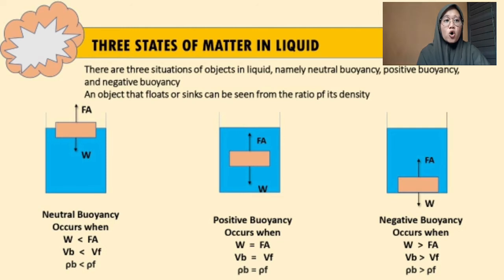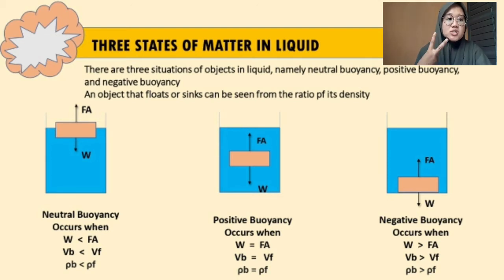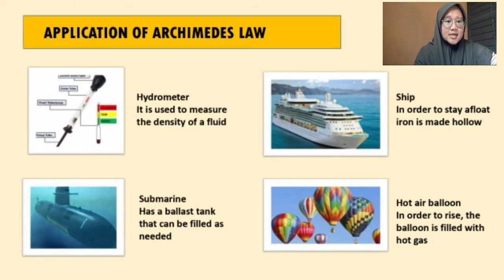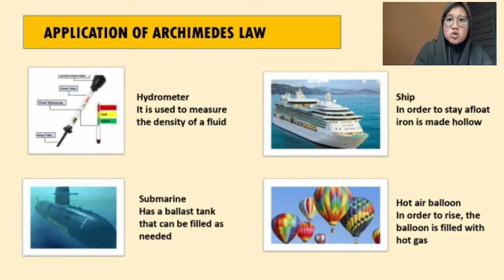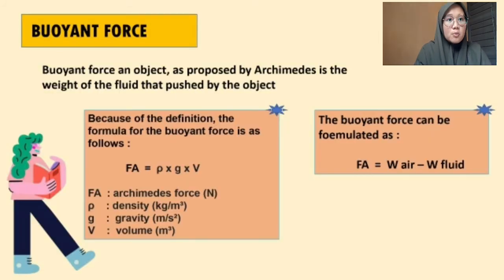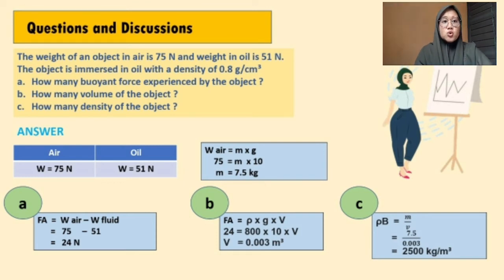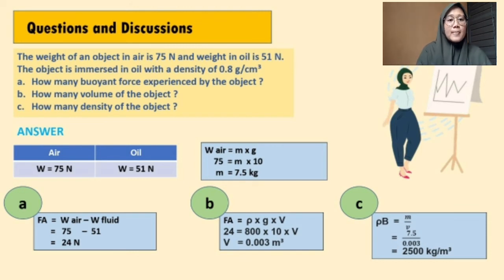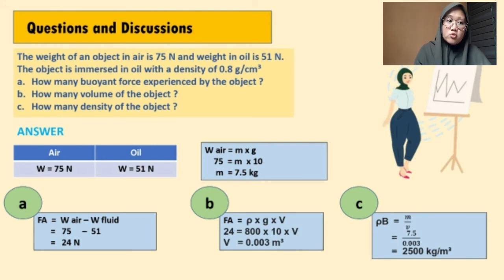Presentation Archimedes Law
English assignment
Make presentation video
Archimedes Law
English video presentation assignment Physics presentation
Archimedes Law cool presentation
Physics assignment
Physics Education class assignment